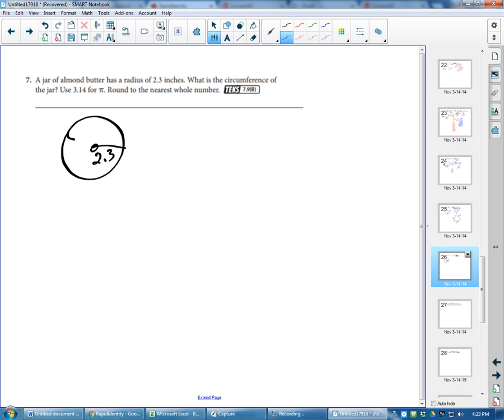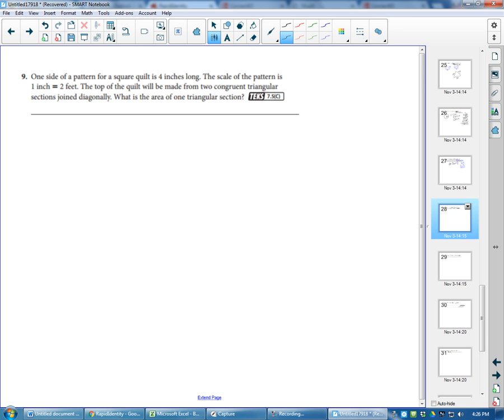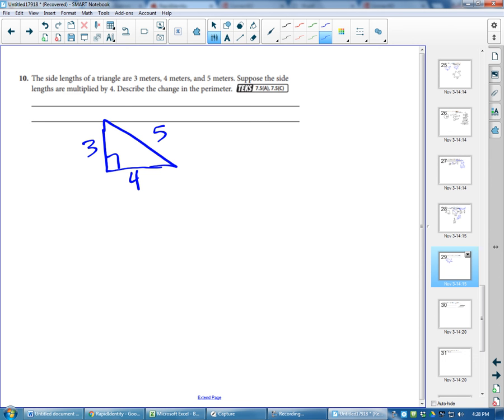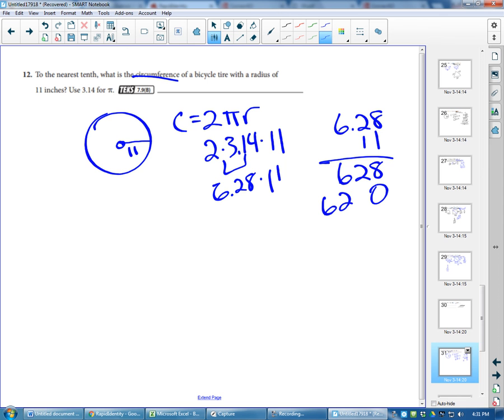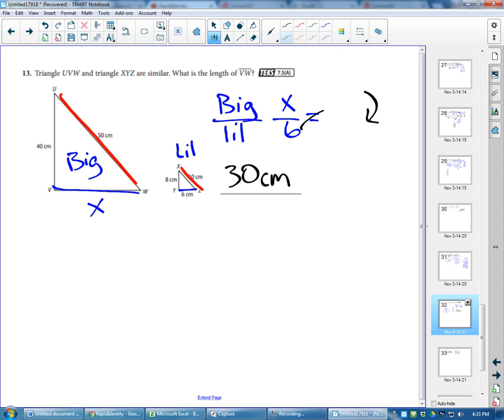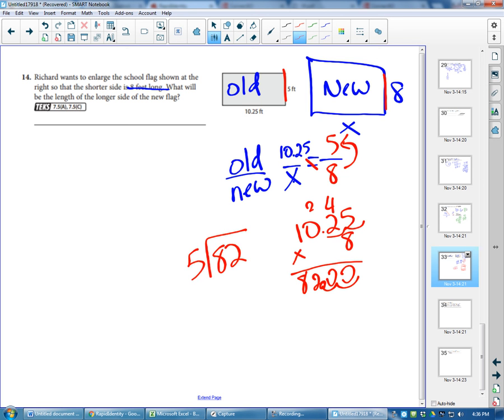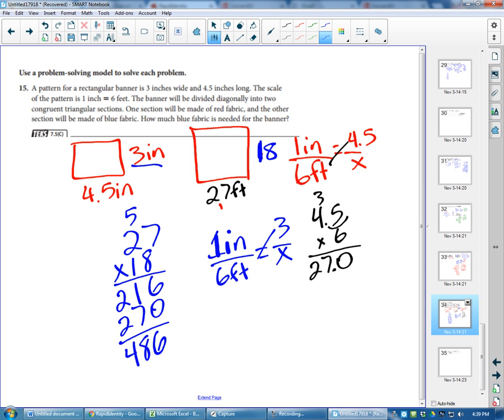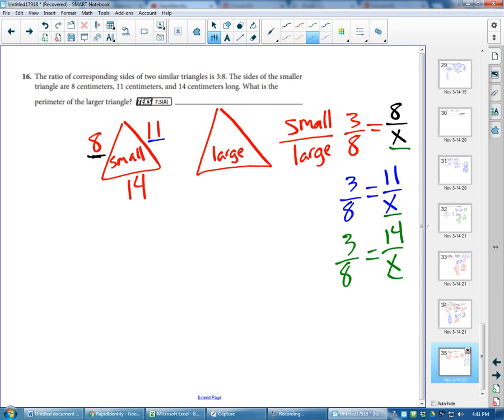Chapter 4 Test Review for 7th Grade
Live from tutoring